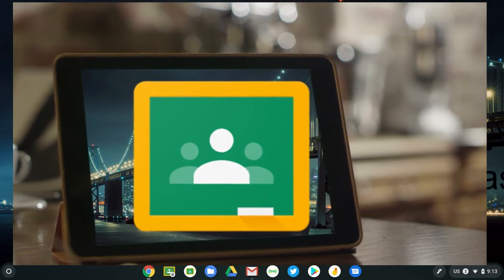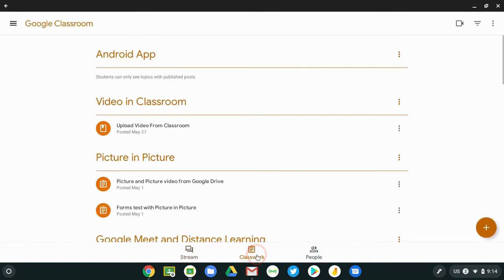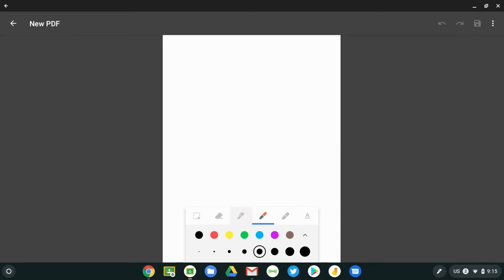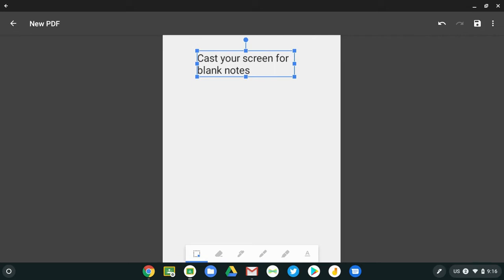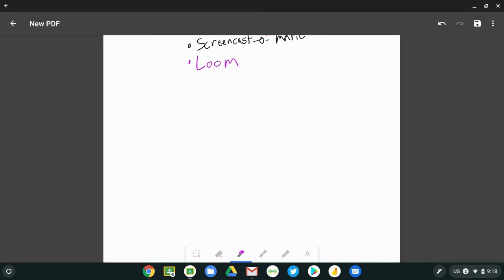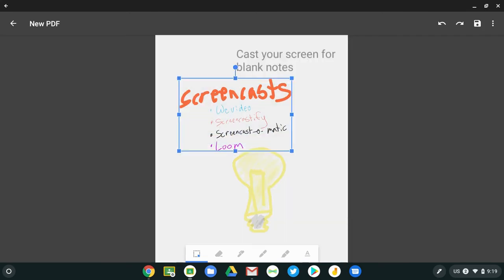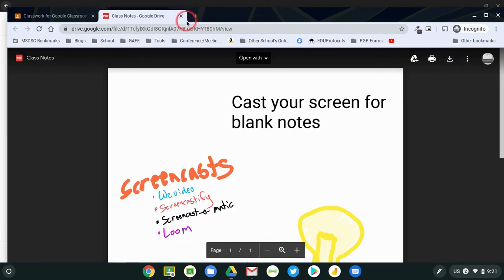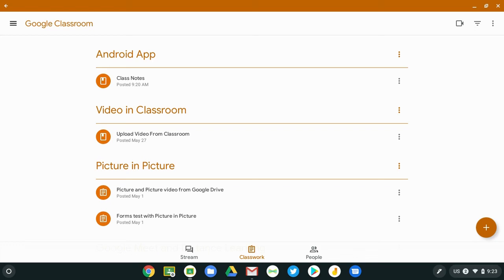Create a New PDF in the Google Classroom App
If you jump into the Android or iOS version of Google Classroom, there is an option to create a new PDF in a material, question, or assignment. This video features some use cases for that feature as well as a some orientation around the tools available. In this video, I'm using the Android app on a Chromebook with the Google Play store enabled. If your school managed device does not allow for the Google Play store, you'll need to consult with your technology department to gain access.

You may also notice that there is an option to record videos directly from the mobile version of Classroom. Here is a tutorial on that topic

If you're curious about handwriting on student assignments, the mobile version of Classroom allows for that freedom.